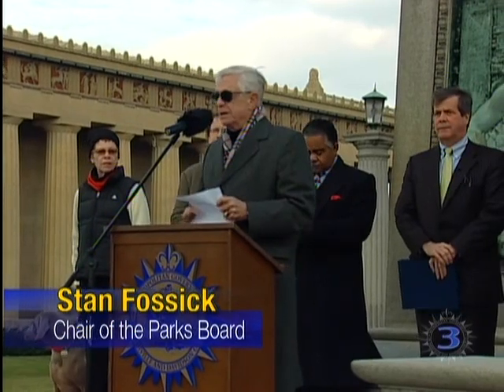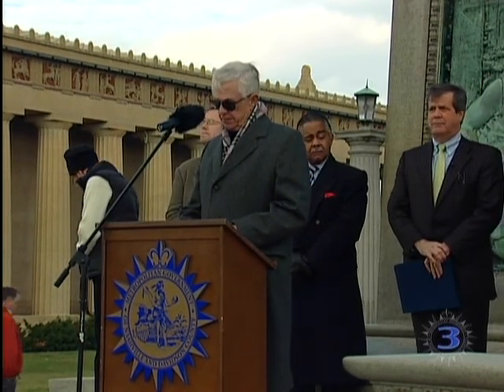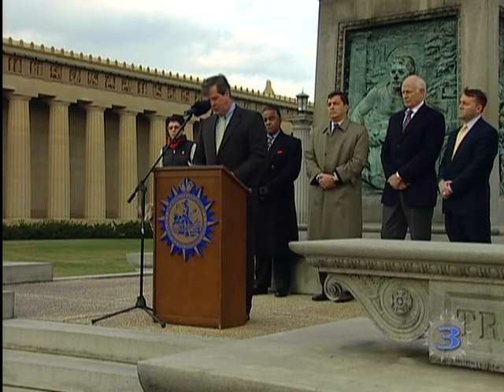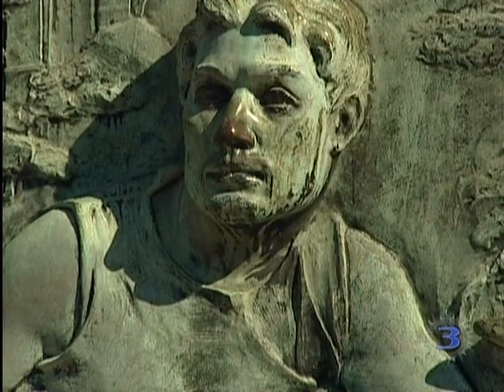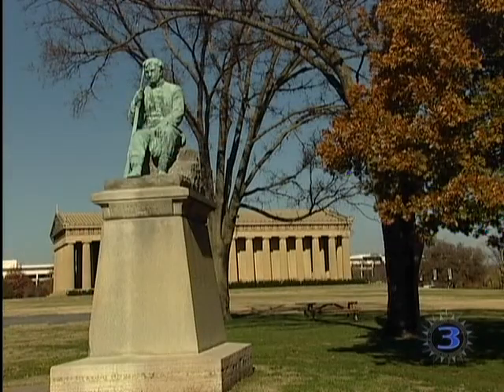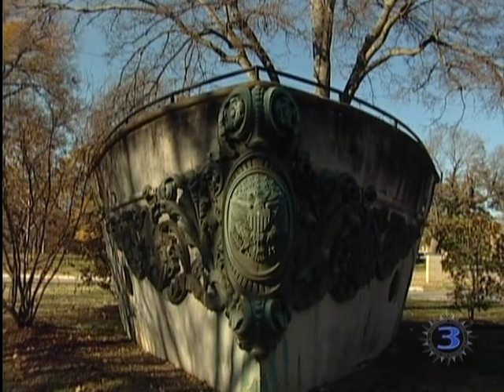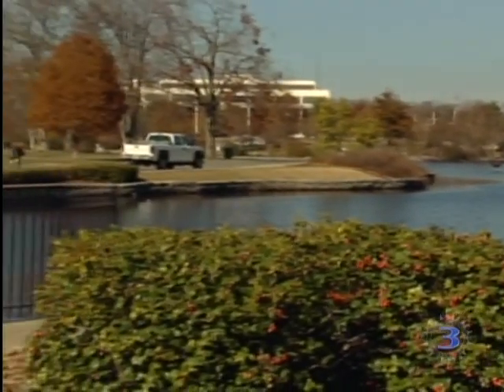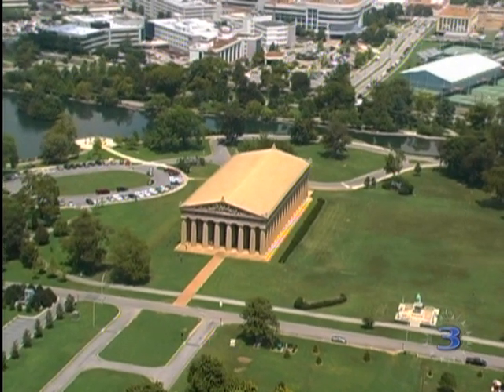Centennial Park - A Walk Through History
produced by Metro 3 (music licensed by Digital Juice)